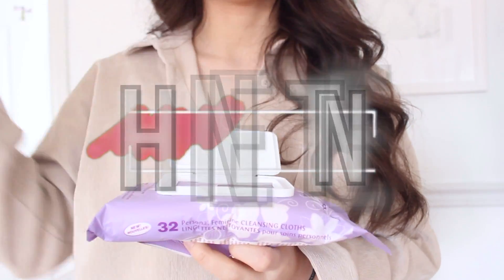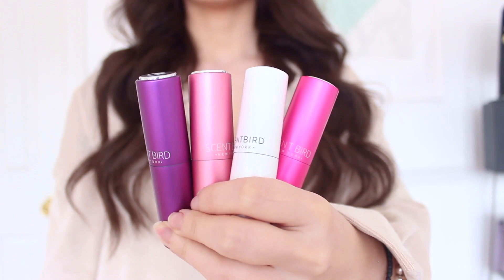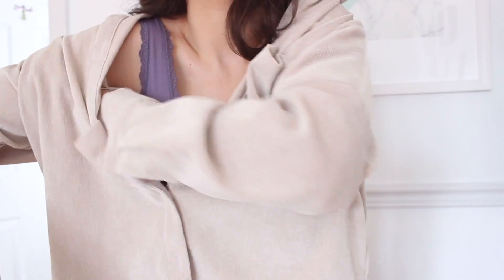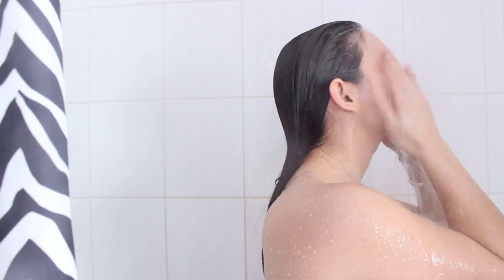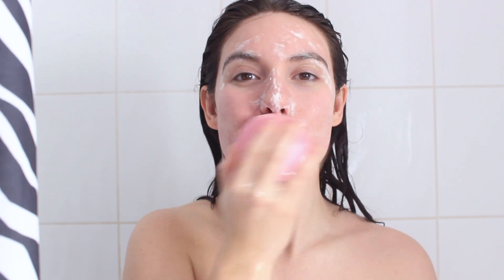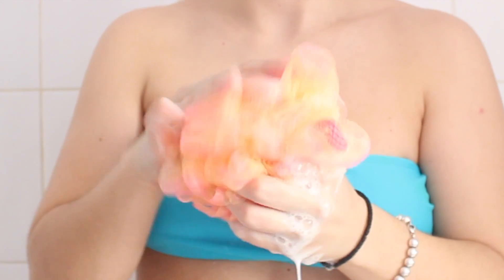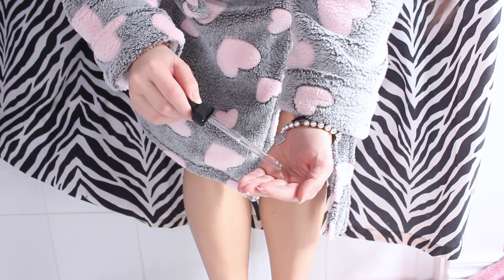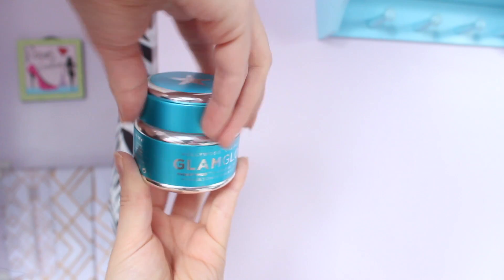My Hygiene Routine | How To Smell Good EVERYWHERE ALL Day!!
Today I am sharing my hygiene routine! How to smell good all day long! body care routine, haircare routine and my skincare routine!! Stay Fresh all day

►Other Products Shown/I Use:
► Sign Up to Rackuten Here for CashBack and $5 after your first purchase whenever you order

3. Coconut Body Oil
4. Moroccan Oil Body Serum

►  Hair Care Products:
1. Matrix Biolage Anti Dandruff Shampoo
2. Matrix Biolage Anti Dandruff Conditioner
3. Matrix Biolage Ultra Hydra Source Shampoo
4. Biolage Aloe & Spirluna Deep Treatment
5.  Biolage All In One Coconut Spray
6. Hair Turban Towel

► Skin Care Products:
1. GlamGlow Hydrating Mask
2. Drunk Elephant Jelly Cleanser
3. Foreo Luna Mini Cleanser Device
2. 4 DIY CASTOR OIL MASKS For Hair Growth | How To Grow Your Hair With Castor Oil

EndSlate Credit: AniDali